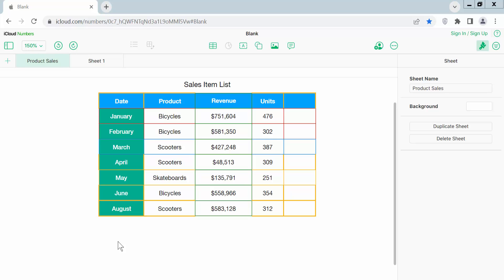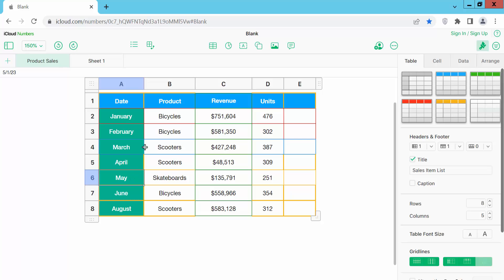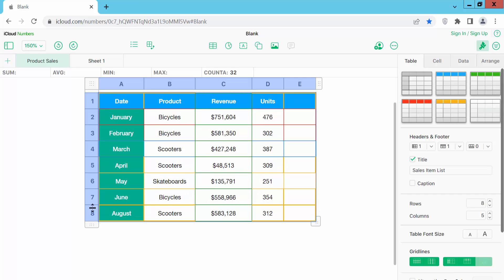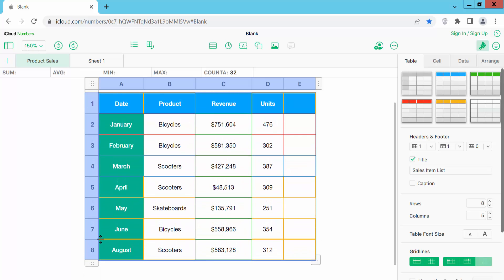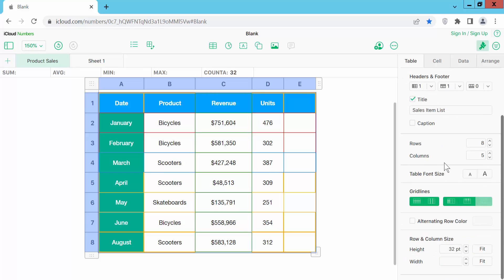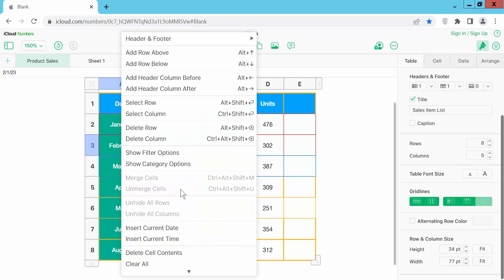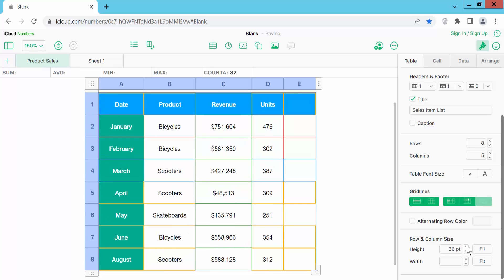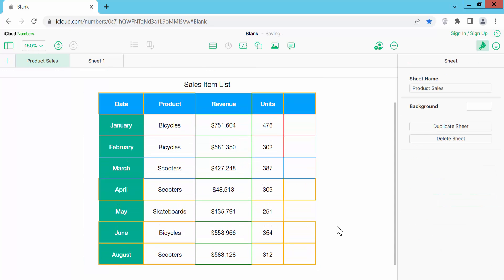How to change all row height at once in Apple Numbers (Spreadsheet) on Mac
Hello everyone, Today I will show you, How to change all row height at once in Apple Numbers (Spreadsheet) on Mac.